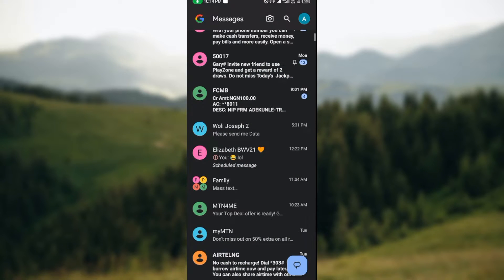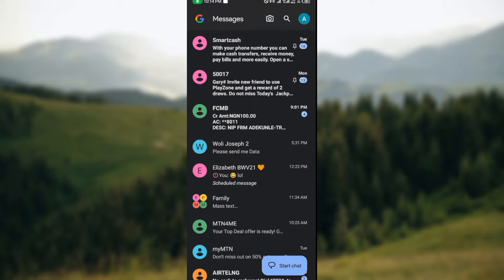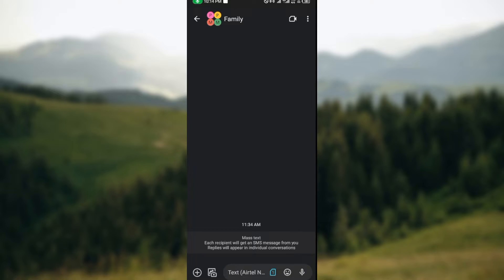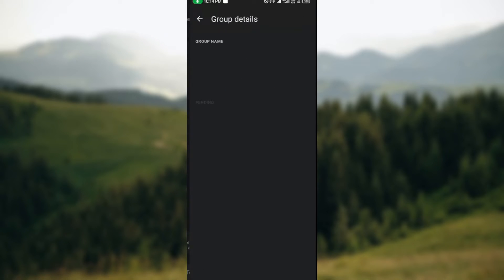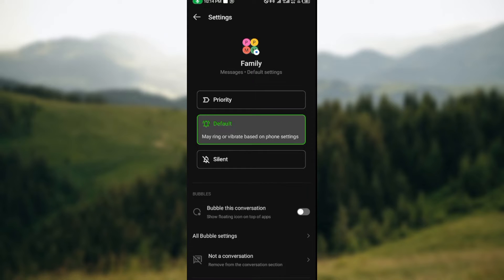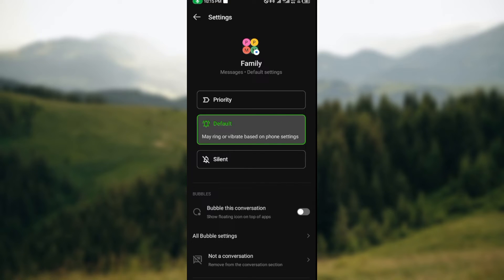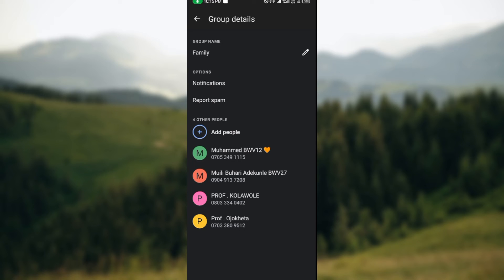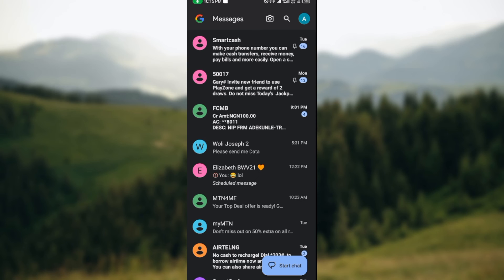How to Leave A Group Chat on Google Messages (Easiest Way)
Today we talk about How to Leave A Group Chat on Google Messages, so stay until the end of the video to see the full explanation.